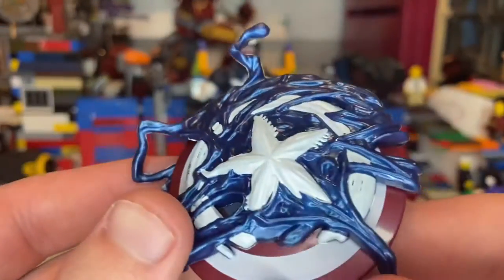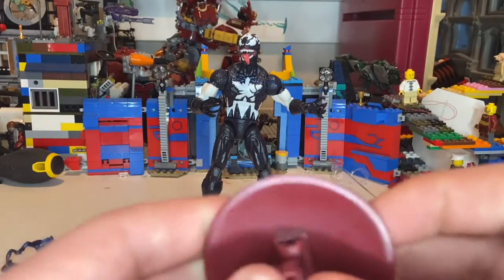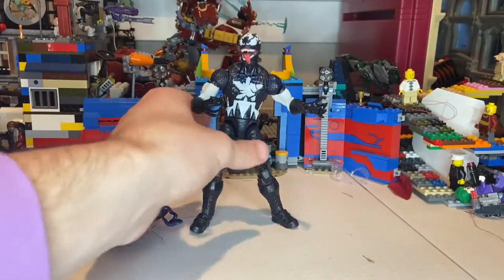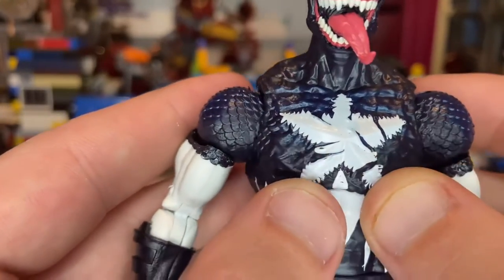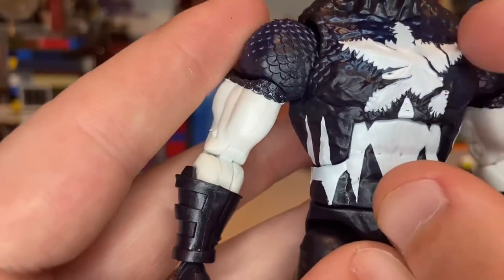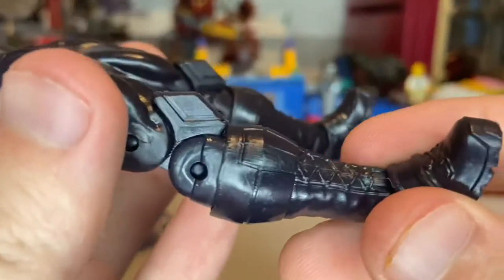MARVEL LEGENDS- Venomized Captain America Review